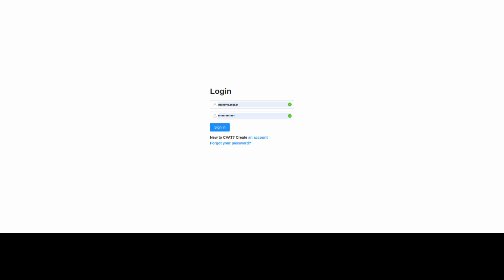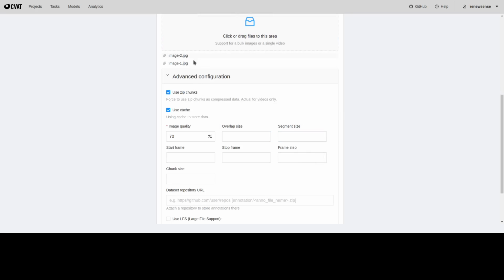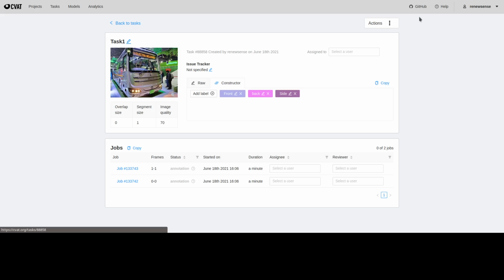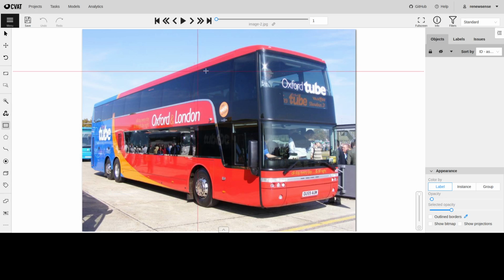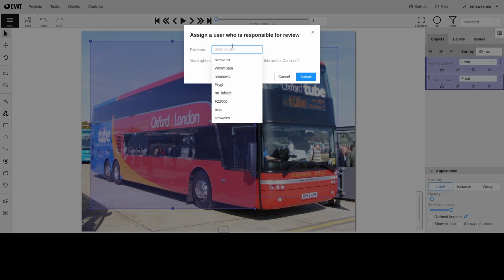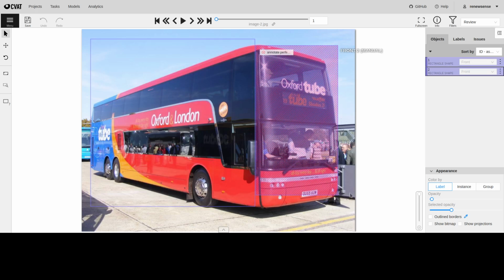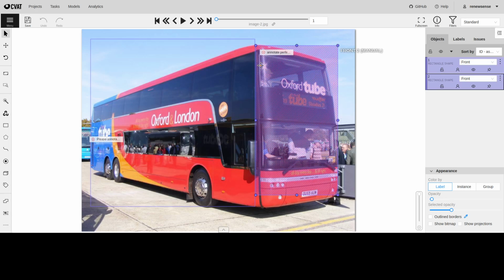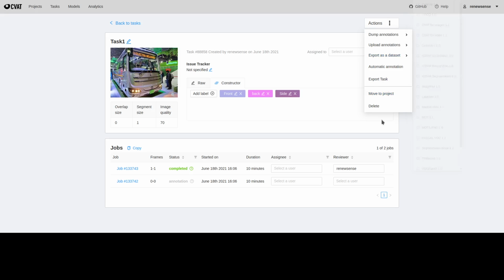CVAT tool workshop by Omdena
Learn how to use CVAT starting from making a new account to annotating your images using the platform.